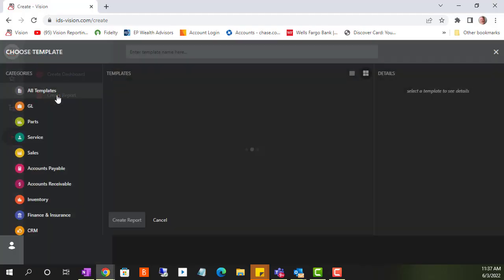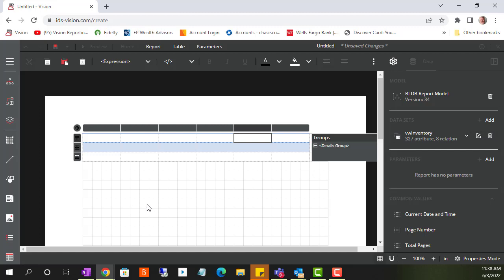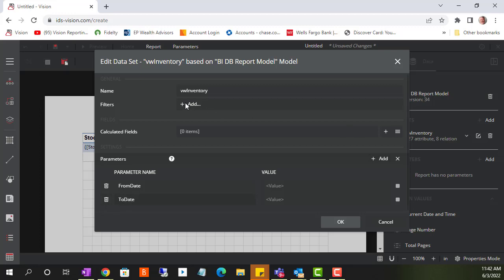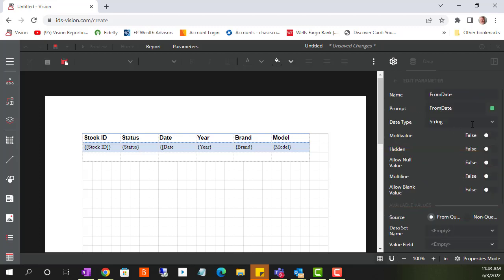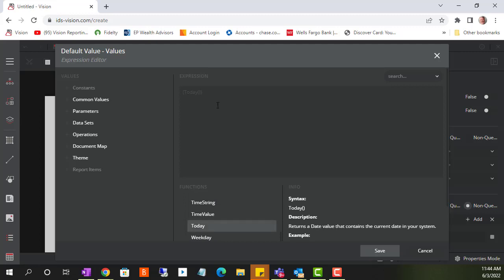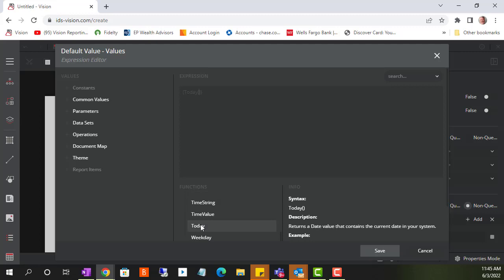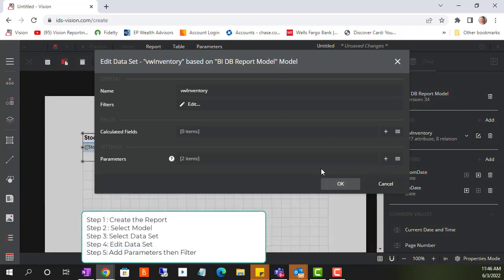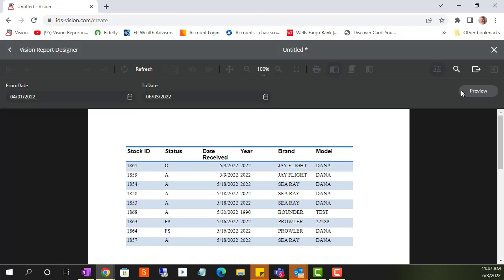Add a From Date To Date filter to a Report